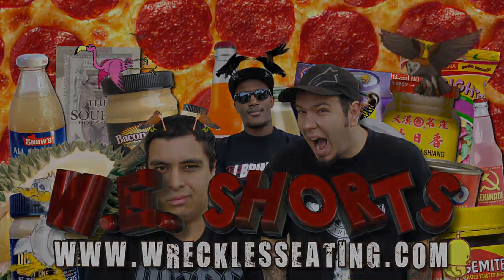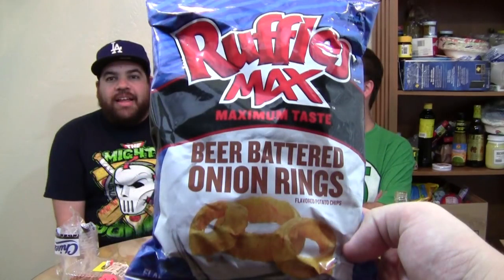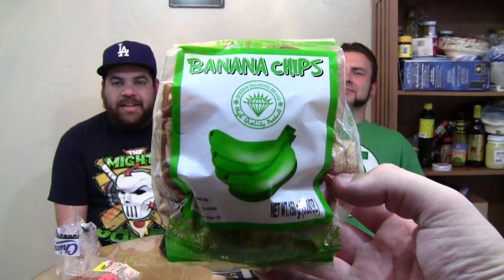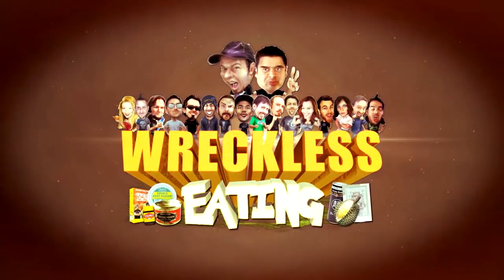WE Shorts - Ruffles Max Beer Battered Onion Rings & Banana Chips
Today on WE Shorts, A3k & Chuck Roland review Ruffles Max Beer Battered Onion Rings & Banana Chips!